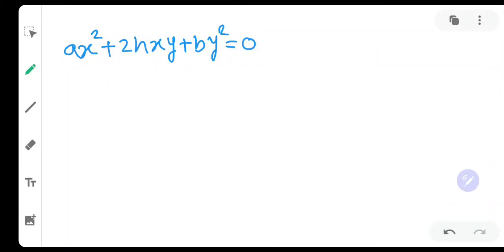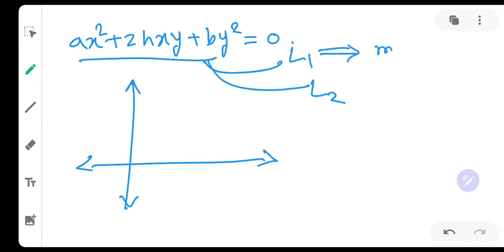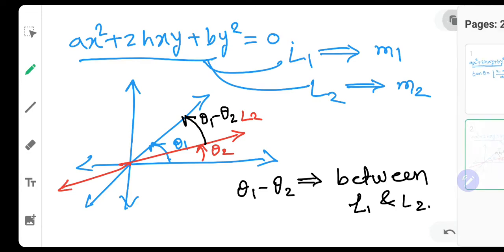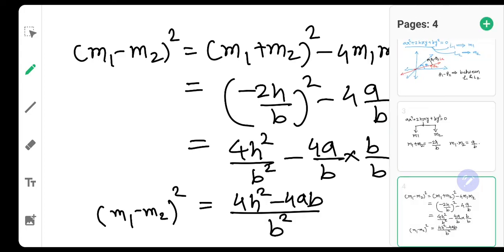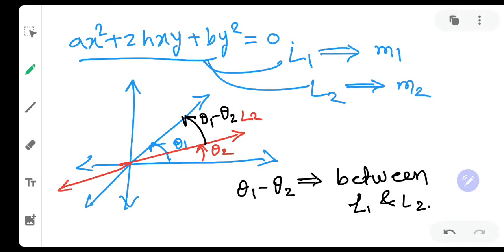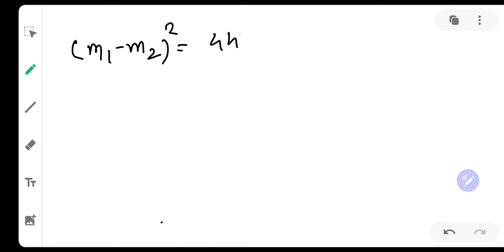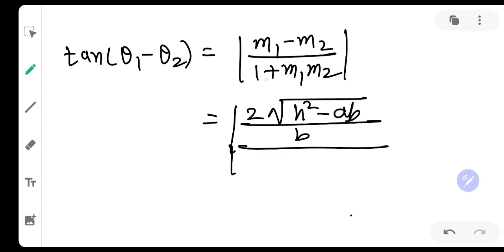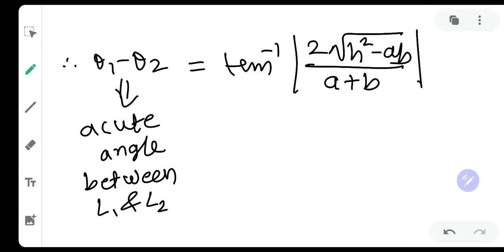Acute angle between pair of straight lines passing through origin.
Pair of straight lines chapter : Important Derivation